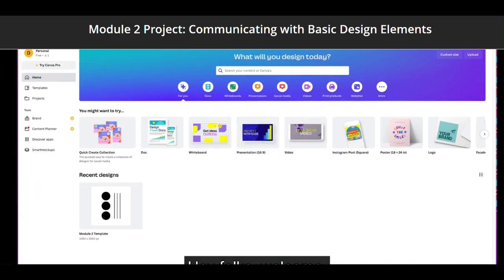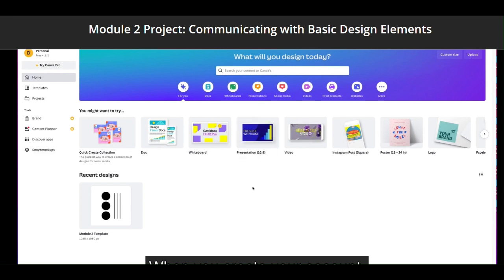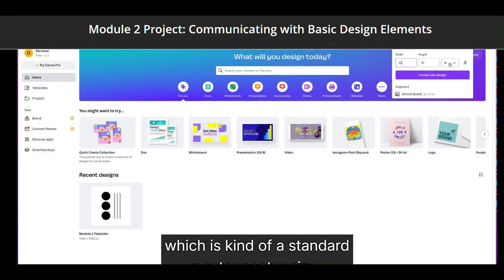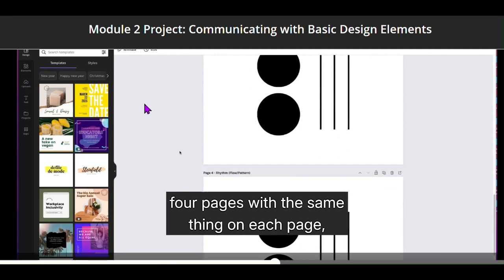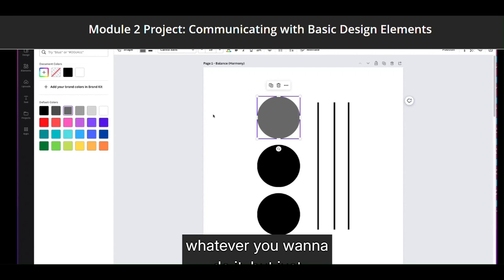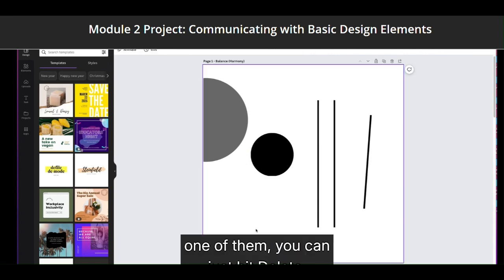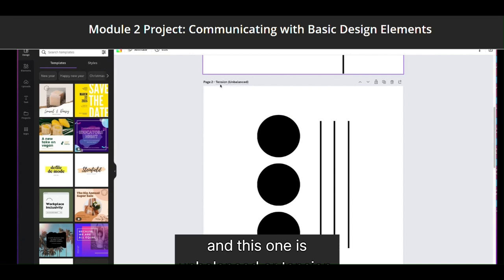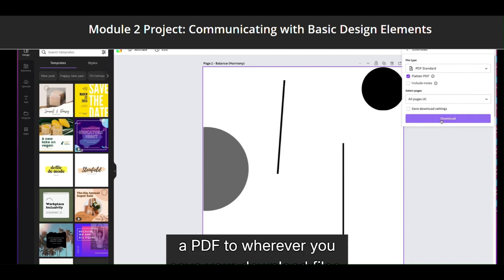Watch before 2/3 Class